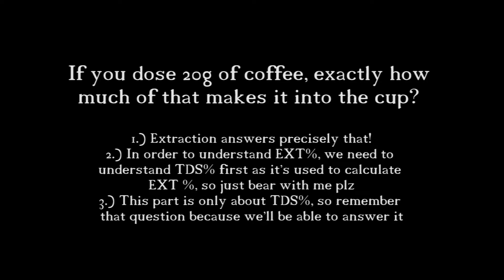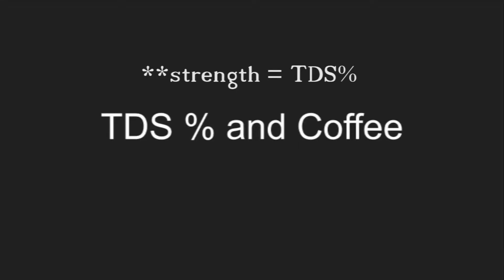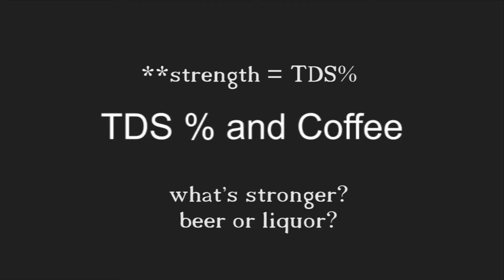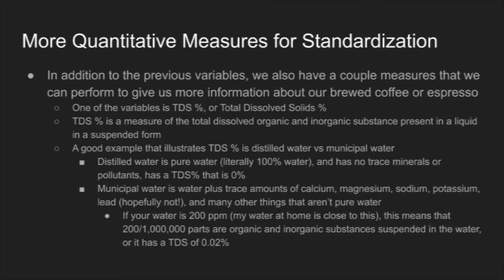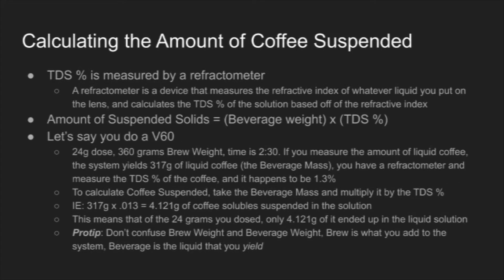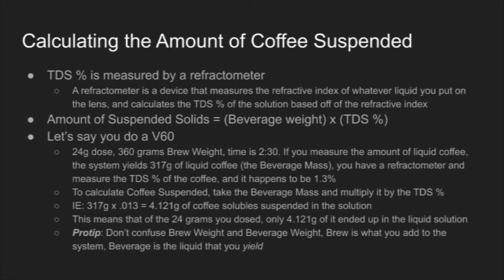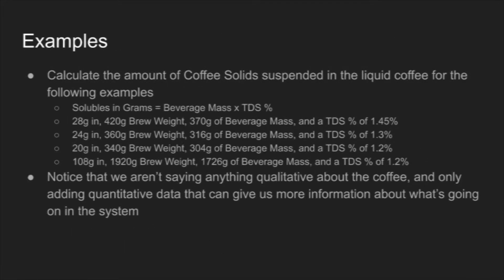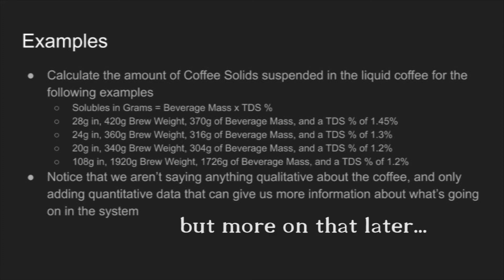3.) Coffee and Total Dissolved Solids TDS%